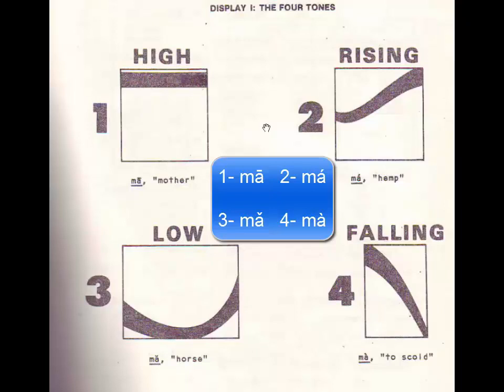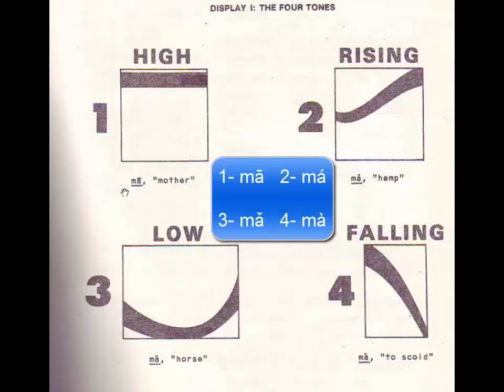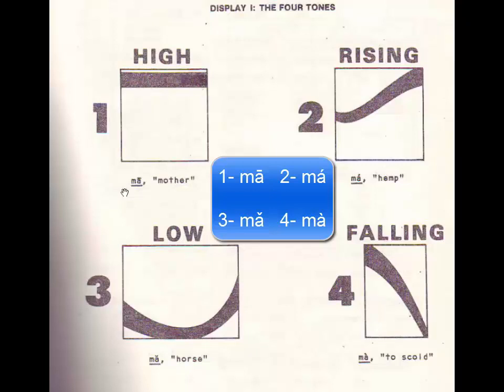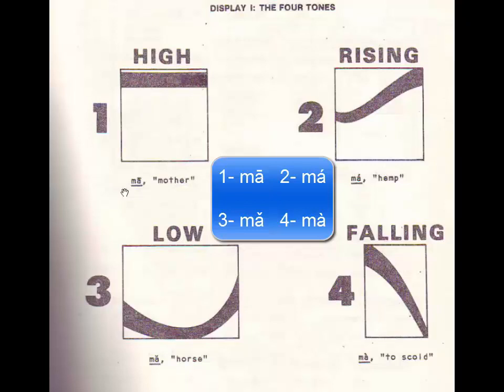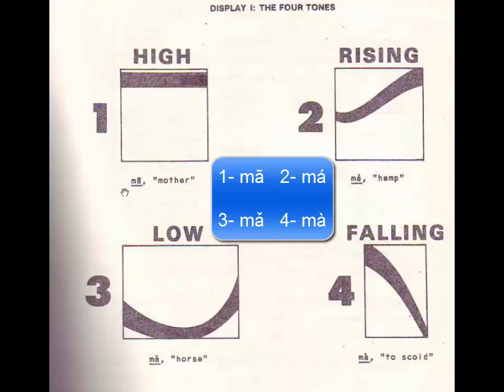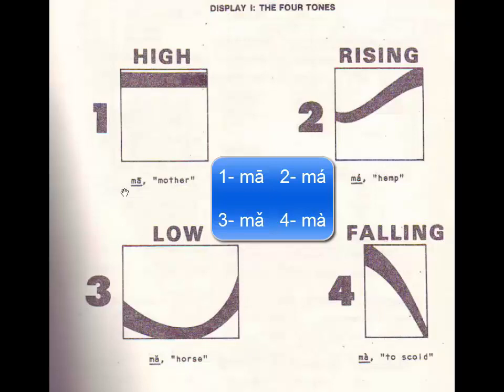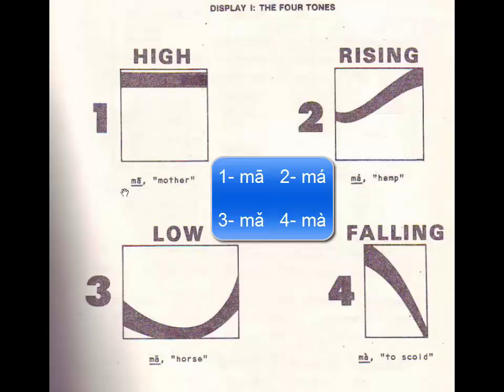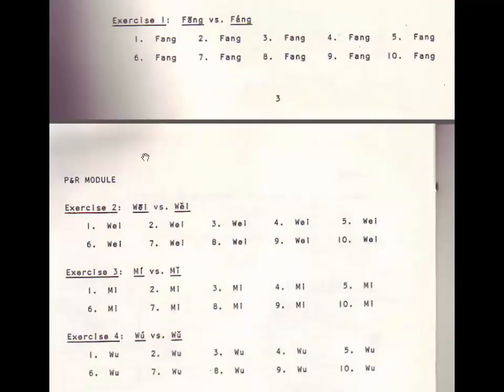FSI Chinese Pronunciation Tape 01 Exercise 01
This is the first video lesson in the FSI Chinese pronunciation course. After completion of all the videos, the student should have a good grasp of Chinese Pinyin spelling and pronunciation.